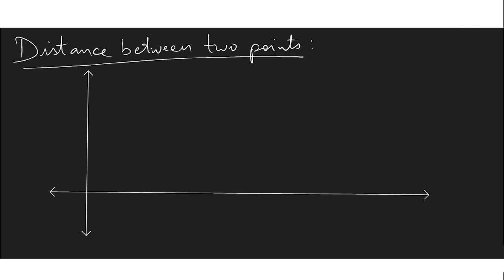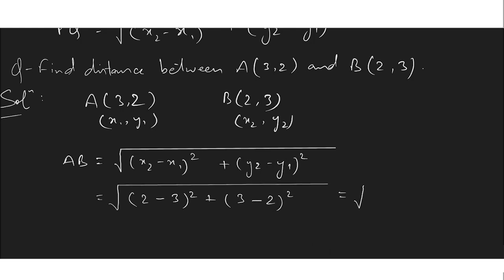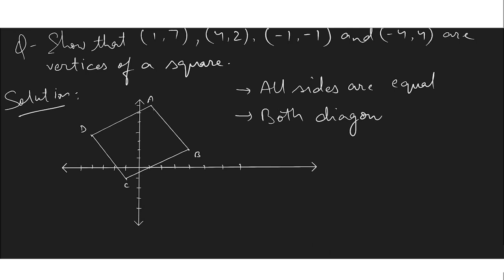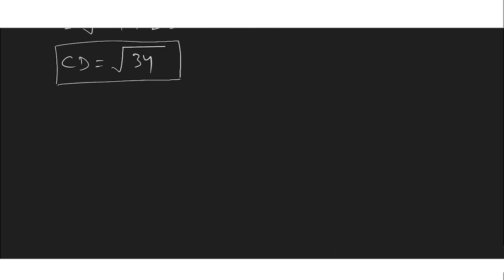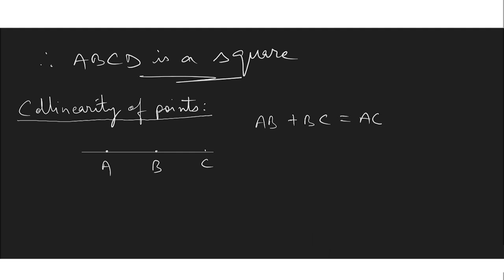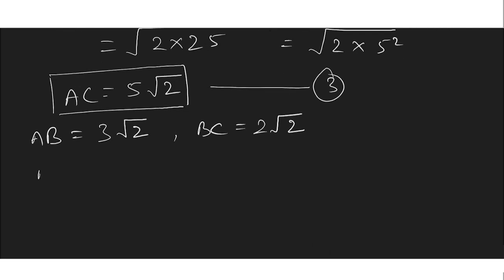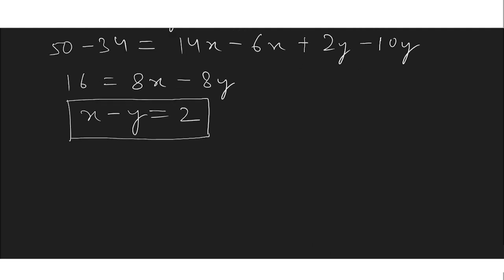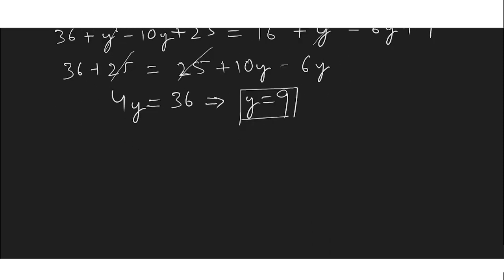Coordinate Geometry Fundamentals: Distance Between Two Points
This video covers the concept of calculating distance between two points located in cartesian coordinate system.
Video starts with derivation of formula which is used to calculate distance between two points in cartesian coordinate system.
Then follow some questions to understand the application of the distance formula.
Then as an example, using this formula, we shall prove that quadrilateral formed by joining of given points as vertices in cartesian coordinates shall form a square.
Then we shall study condition of collinearity of three given points using distance formula.
Then there will follow some more questions involving finding out variable point under certain criteria of distance from a fixed given point.